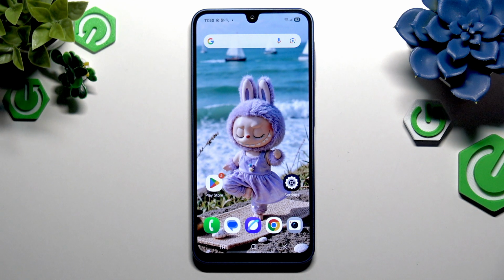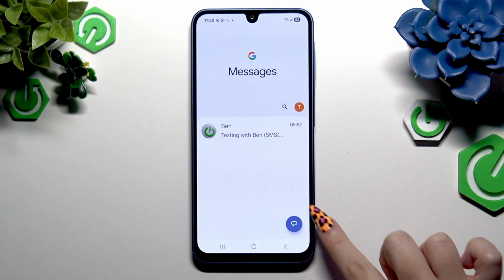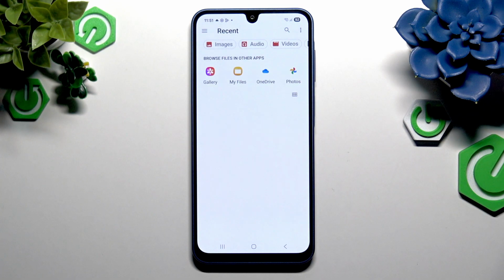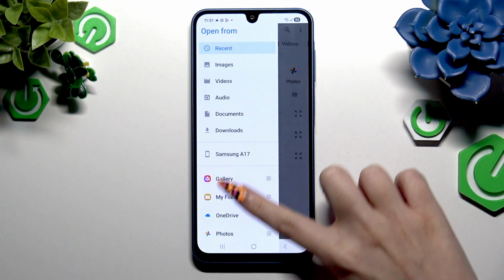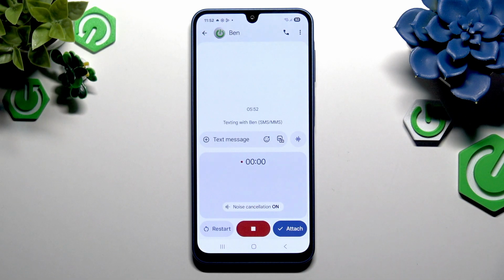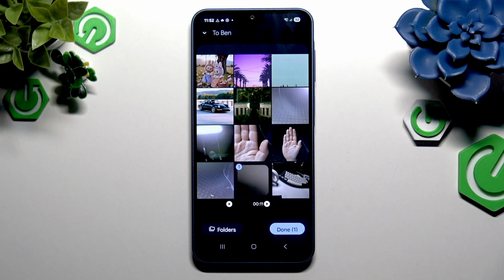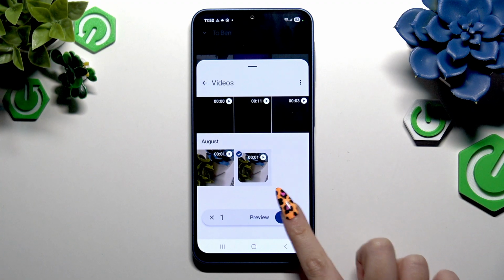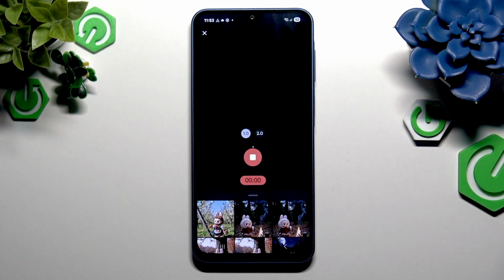SAMSUNG Galaxy A17 5G – Add Audio, Music, or Video Files to a Text Message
Want to send audio, music, or video files in your text messages on the SAMSUNG Galaxy A17 5G? In this video, you’ll learn step-by-step how to attach audio files, music, or videos to your SMS or MMS messages using the Messages app. We’ll show you how to find and add existing files from your device, record new audio or video directly, and make sure your files are properly attached before sending. Whether you want to share a song, a voice note, or a video clip, this guide will help you use all the messaging features on your Samsung Galaxy A17 5G easily and quickly.

How to add audio or music files to a text message on SAMSUNG Galaxy A17 5G?
How to attach a video file to a message on SAMSUNG Galaxy A17 5G?
Where to find the option to record and send audio or video in Samsung Galaxy A17 5G Messages app?

0:00 Introduction
0:11 Open Messages app and select chat
0:26 Add existing audio file
0:51 Find audio file from different sources
1:18 Record and attach new audio
1:39 Add existing video file
2:00 Find video in folders
2:26 Record and attach new video
2:44 Final steps and send message